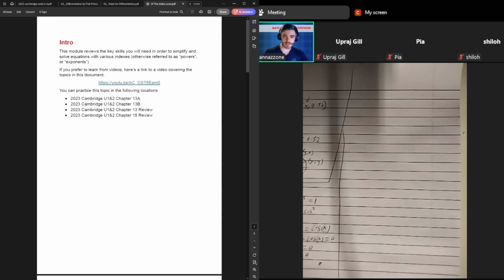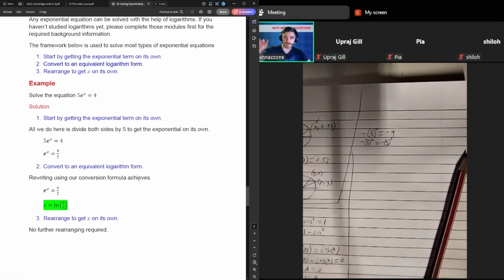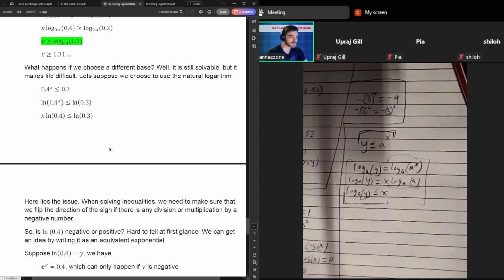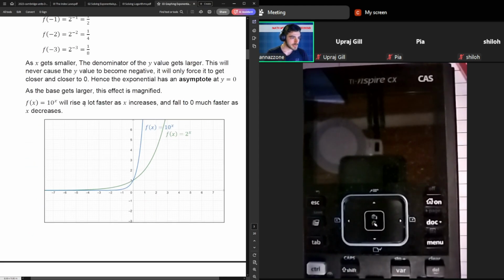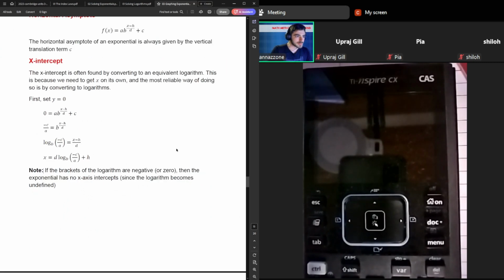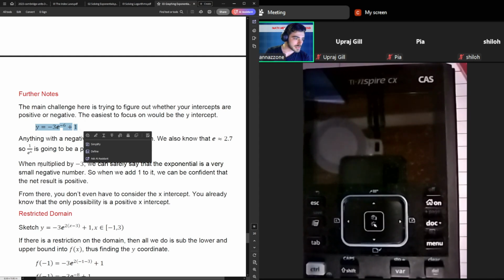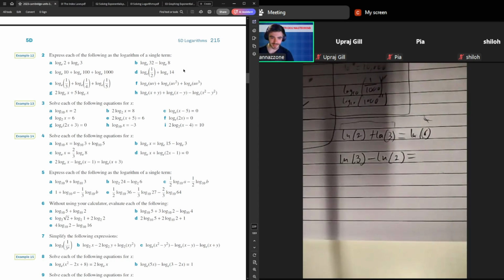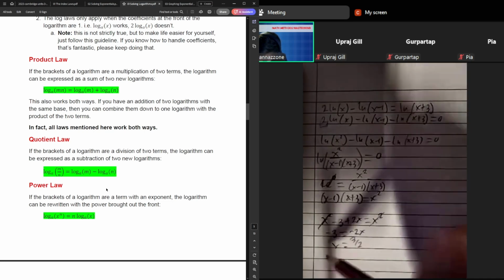Review of Exponentials and Logarithms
In this class we review the key concepts of exponentials and logarithms. Enjoy!